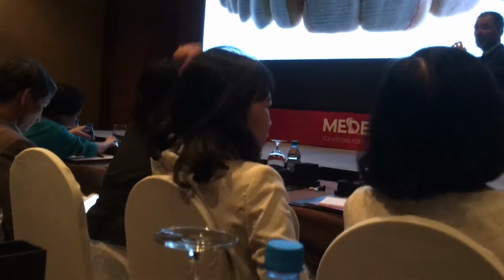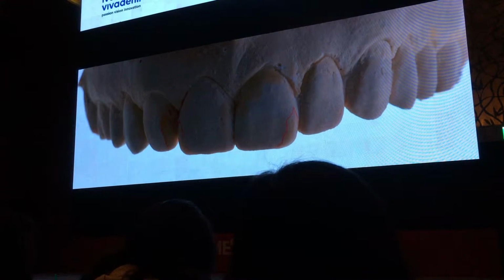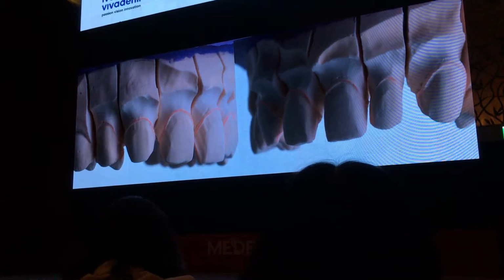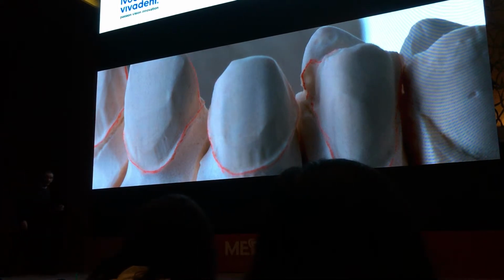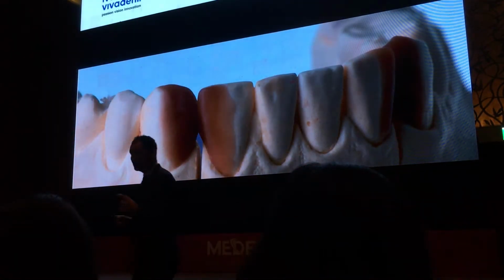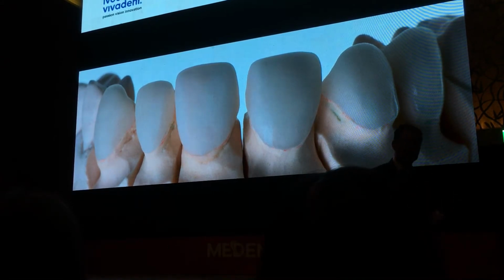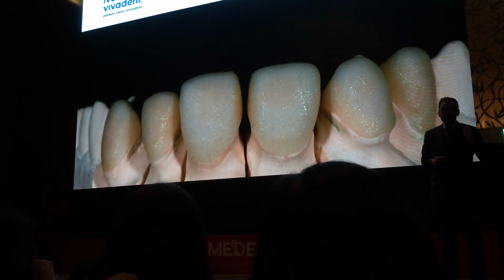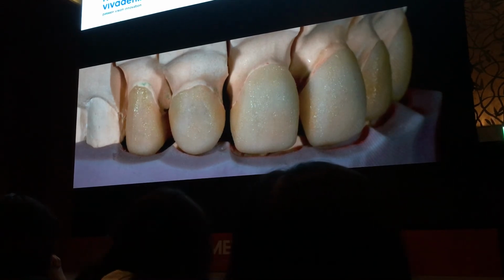Stefan Koubi Veneer Part 2